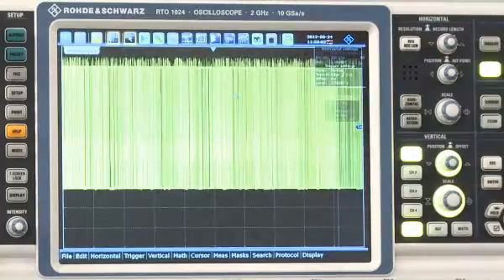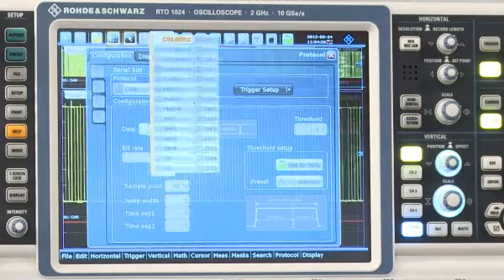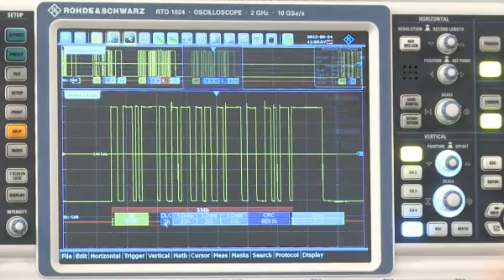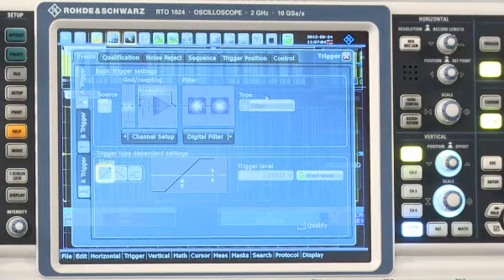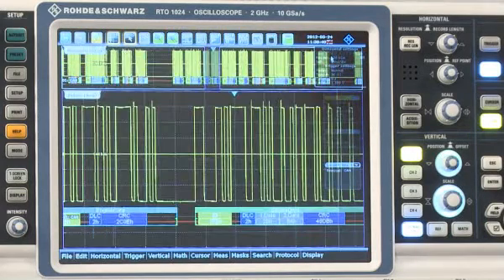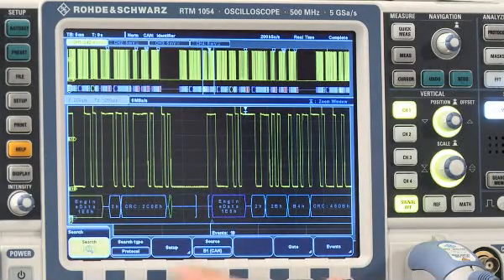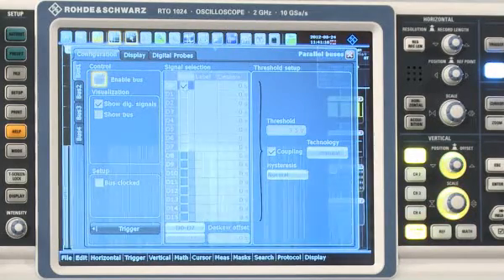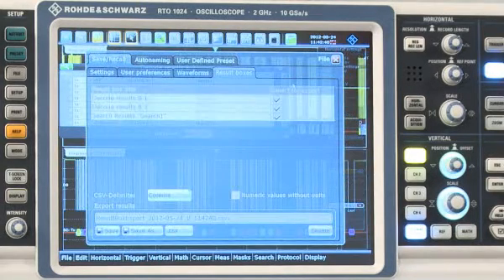Rohde and Schwarz rtm1054 and rto1024 Trigger and Decode of Low Speed Serial Busses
Trigger and Decode of Low Speed Serial Busses